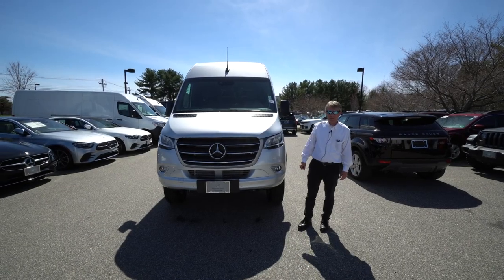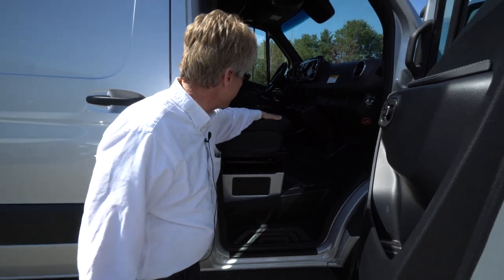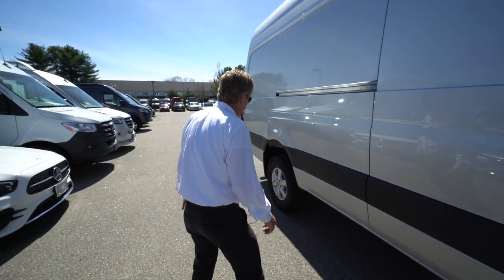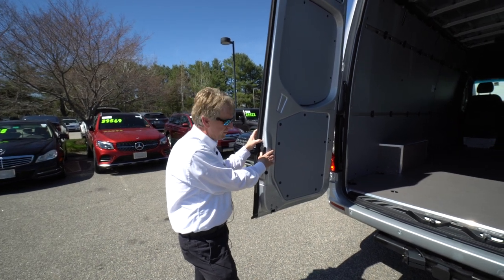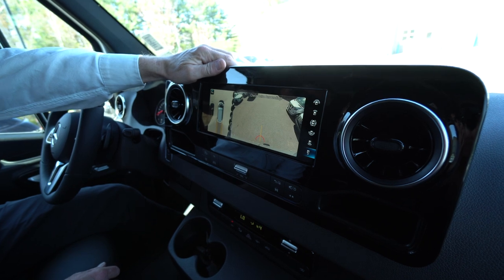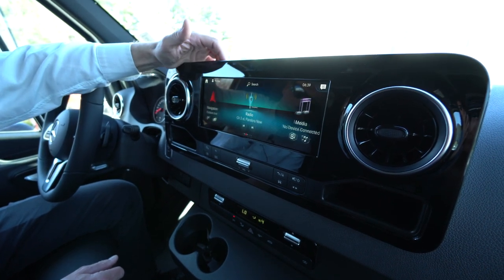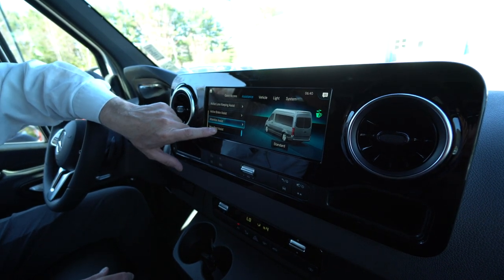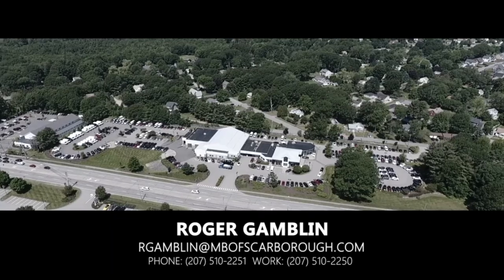2023 Mercedes-Benz Sprinter 2500 Cargo Van 170" AWD | Video tour with Roger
Sprinter Cargo Van trim. Turbo, All Wheel Drive w/Torque on Demand, Back-Up Camera, Diesel, iPod/MP3 Input. Warranty 5 yrs/100k Miles - Drivetrain Warranty;

All Wheel Drive w/Torque on Demand, Back-Up Camera, Turbocharged, Diesel, iPod/MP3 Input

Welcome to Mercedes-Benz of Scarborough! Here at our dealership, were thrilled to help spruce up the commutes of drivers all over Scarborough, Saco, and Portland, ME. From the second you walk into our showroom, youll see how helpful our staff is. Were here through every step of the process.

137 U.S. Route 1
Scarborough, Maine 04074
Contact Roger Gamblin:
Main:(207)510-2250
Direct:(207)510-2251